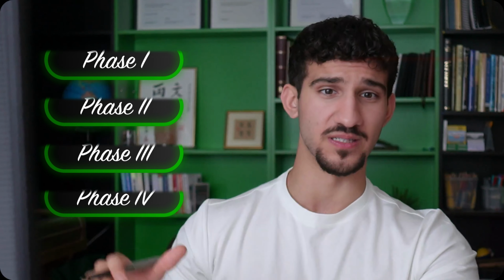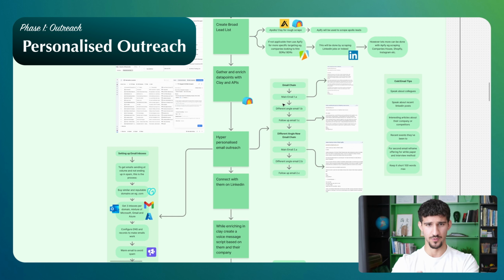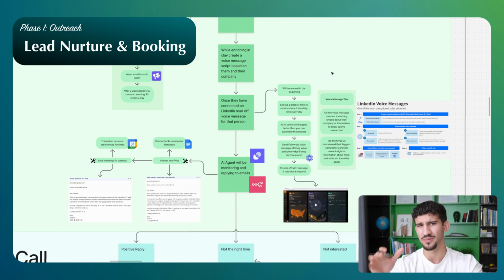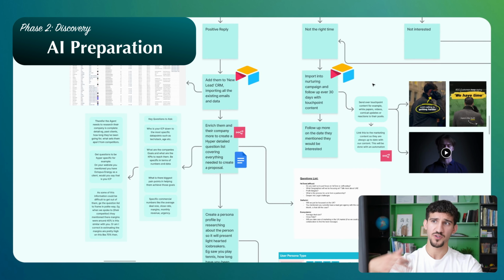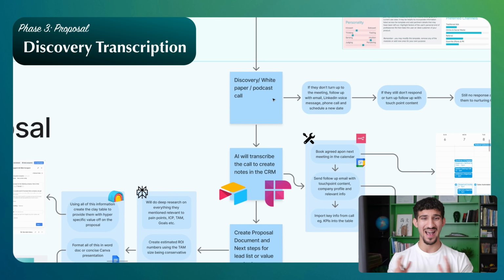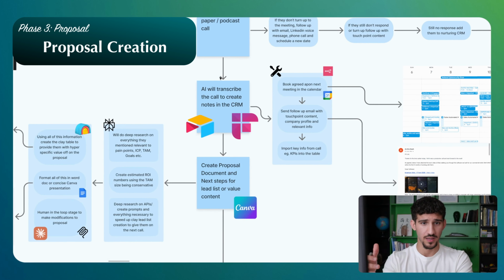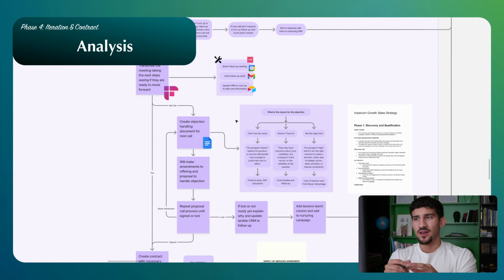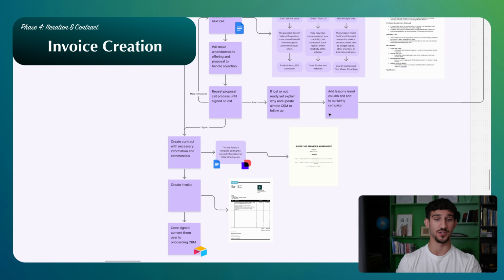How AI Is Automating The Sales Industry (and Killing Jobs)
Discover how to generate 1,000+ leads monthly using a low cost AI-powered method that works for any service. In this video, I’ll show you a simple and highly effective strategy to automate your lead-generation process. Whether you’re an entrepreneur, marketer, or small business owner, this guide will teach you how to scale your outreach and turn leads into paying clients - all while saving time and effort.

With this method, you’ll discover how to build a system that works around the clock to scale your business effortlessly. Imagine automating your lead generation, follow-ups, and client interactions while focusing on other growth aspects. This is not just a theory - I’ll demonstrate my entire workflow so you can replicate it step-by-step.

By leveraging tools like n8n, you can find leads faster, personalise your outreach, and stay consistent without spending a dime on ads. You’ll also see how to avoid common mistakes in lead generation, such as overloading your email system or failing to follow up effectively.